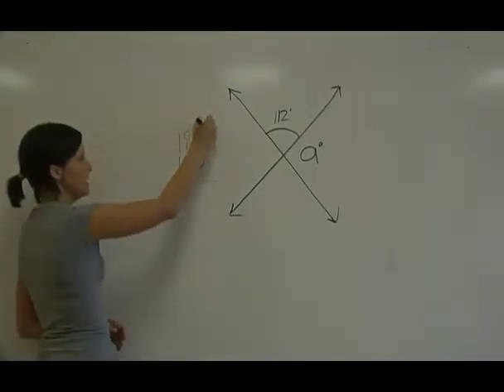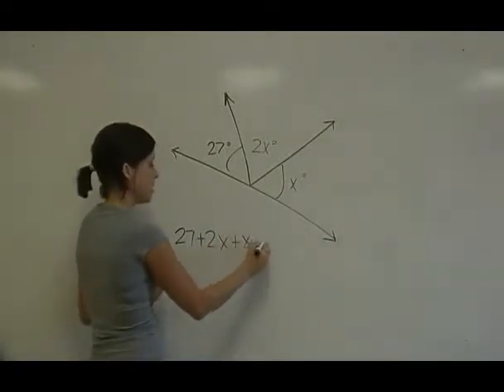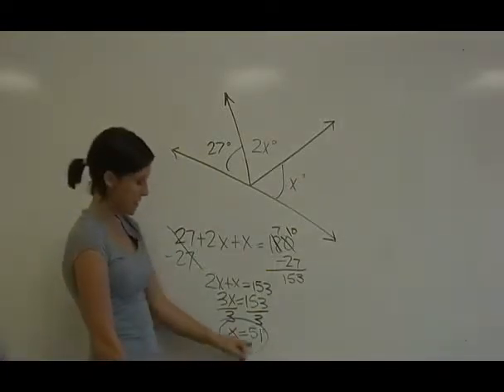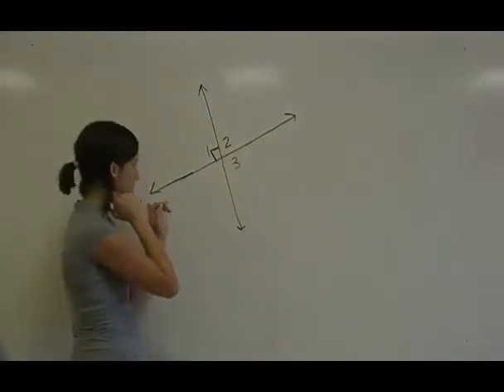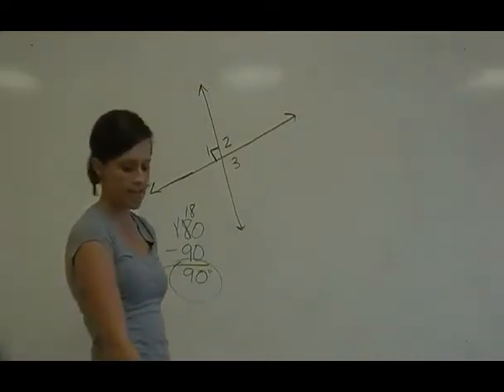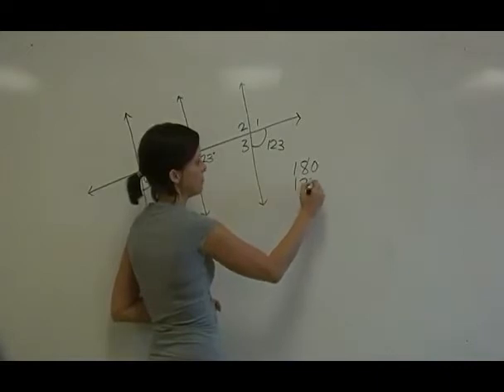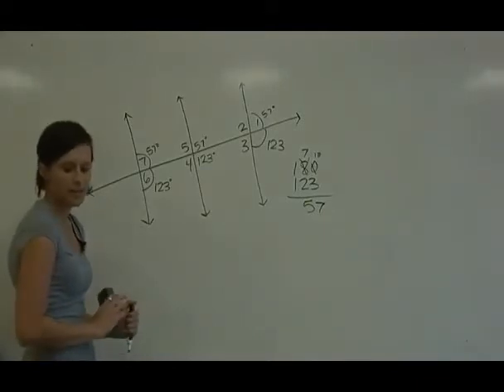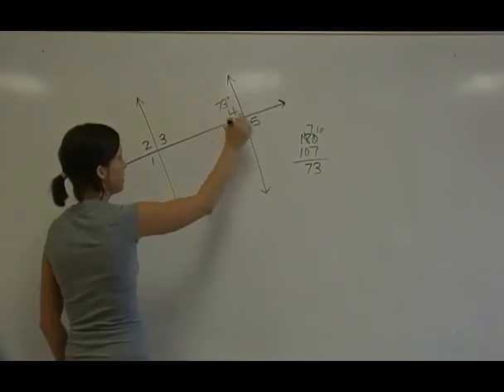Geometry including parallel lines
Prepare for the GED by learning Geometry including parallel lines.